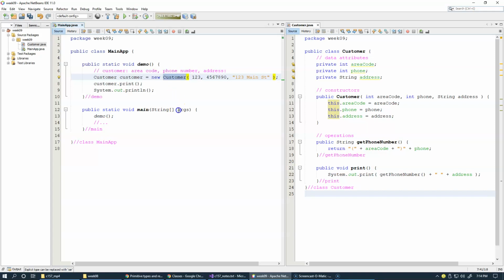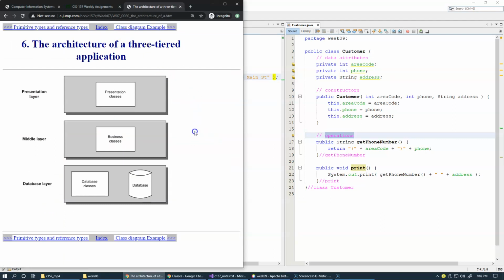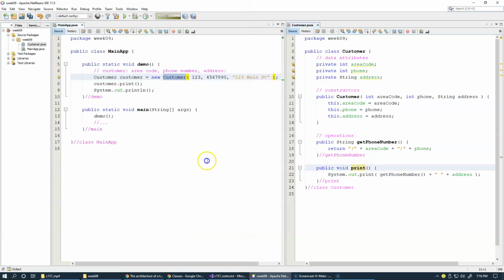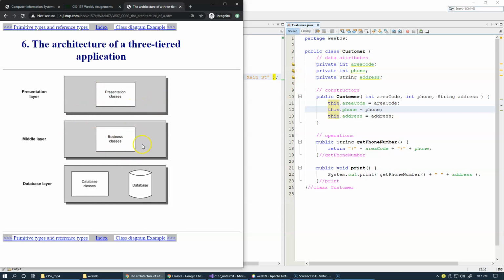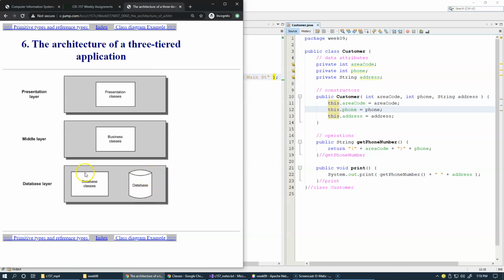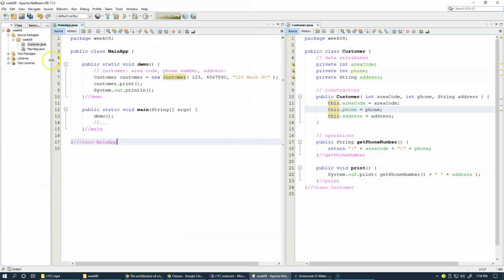9.5 The architecture of a three-tiered application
9.5 The architecture of a three-tiered application